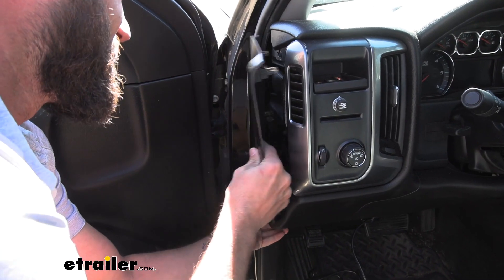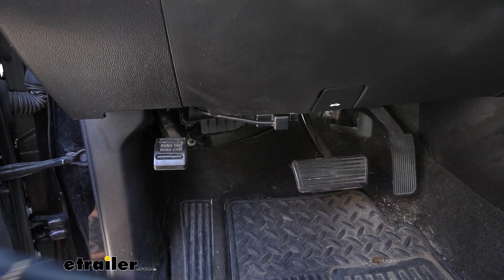etrailer | Edge Insight CS2 Comprehensive Gauge Display: The Breakdown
Hey guys, Kevin with etrailer and today we're gonna be taking a look at the Edge Insight CS2 comprehensive gauge display. Whether you're a car enthusiast that's added a lot of aftermarket performance parts onto their vehicle or you just wanna monitor your vehicle's performance day-to-day or while towing a trailer, the Edge Insight CS2 comprehensive gauge display might be the solution for you. Now, this gauge display isn't actually going to change any of the settings for your vehicle. It is only just a monitor, so it's only going to show you exactly what your vehicle is performing at, but it can be paired with other Edge tuners or other certain aftermarket tuners so that you can get some advanced data and actually see what that tuner is doing to your vehicle. This monitor has a 2.4 inch high resolution full color screen. It comes with six button control with a directional d-pad to make it super easy for you to go through all of the settings and can display up to eight parameters at once.

All right, as you're driving around, you've got a couple of different things you can monitor there. You got your RPMs, your miles per hour, your miles per gallon, and then you've got two different temperatures. We have our air intake temperature as well as our engine temperatures. So these are all good things to monitor, especially while you're towing a trailer. Maybe if you have some heavy equipment on there you might be pushing your engine a bit too much.

Maybe you need to make some other modifications to make sure that your truck can safely and easily tow that trailer. Installation of this monitor is super simple, is just one cord to plug into your OBD2 sensor and then just running the cable up through your dash. Honestly, that's gonna be your hardest part, but for us it was super simple to just pop that panel off and snake the cable up through it, so it shouldn't be too hard for you either, but let's go ahead and show you how we did it. Now, the first step in our installation are gonna be finding our OBD2 port which you can see on the Silverado right down here right under our steering column. We're gonna take our plug, we'll plug that in and then we're gonna kind of trace this up through our dash just so that we don't have this wire hanging out.

So we're gonna go ahead, we'll need a trim panel tool and we'll just pop off this side panel right here because that's gonna allow us to kinda skirt it behind there so we don't have that in the way. All right, this side panel's just kind of held in place with some push pins, so you can kind of just slowly work it off. You can get it right by the push pin, it kinda makes it a little bit easier to pry against. It's coming out pretty good. There we go.

One last one at the bottom. Now with that removed, we can snake our cable up through the side here and I'm just gonna kind of keep it on the edge so we've got a little bit of room for it to pop out right out here. All right, I only wanna have just enough for it to reach our monitor so I'll probably leave it right about there. So you can kind of bundle up that excess cable either inside of this or you can kind of zip tie it up. So I'd probably zip tie it right here. I've got another wire running across and that'll just kind of keep it outta the way, so it's not in the way of your brake pedal or your parking brake if you don't want to accidentally kind of catch on that edge as you're trying to drive around. And once that's in place, we can go ahead and just put our panel back in line. Just push those pins right back in place and then I'll hide that. And now we can start hooking up our monitor. The monitor's gonna come with a suction cup and we're just gonna slip that right on there. And that's gonna hold it up to our windshield so that we can easily see our display. We'll just pop that on, like it right about there. And we'll just push that lever up and that's gonna lock that suction cup on. And on the back it's gonna have an HDMI port. We'll plug in our cable that we just routed through our dash, and as you can see, our monitor's reading and it's going to load up and we can kinda keep an eye on what our settings are. It's just gonna ask us to agree to their user manual and then we can select what vehicle type we have. We have a GM Chevy, and so it's gonna have us make sure that our ignition is in the on or run position and that we have selected a GM Chevy, and asking if that's correct. So we can hit yes and it's gonna start initializing so that it can read exactly what we have going on. Just keep hitting dimmer, just